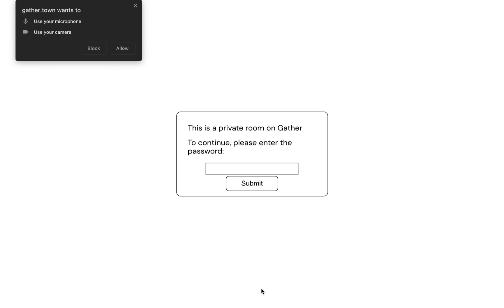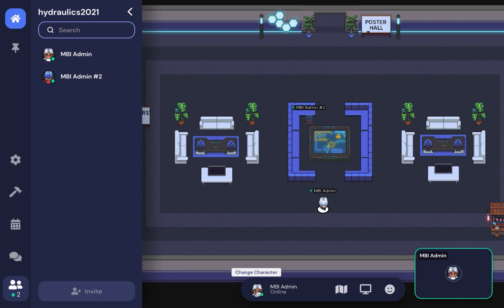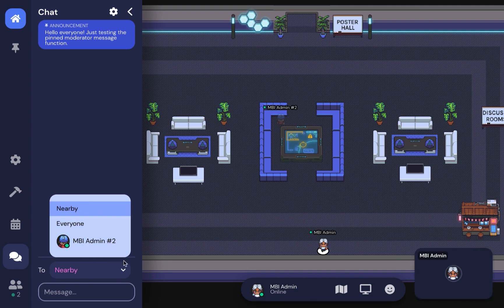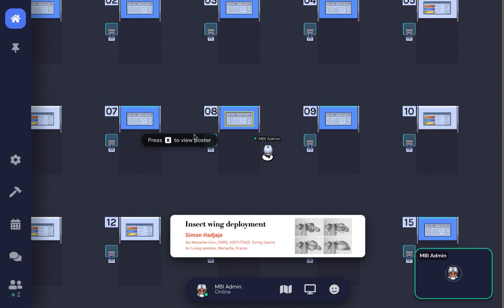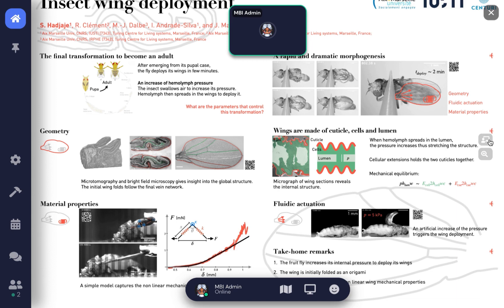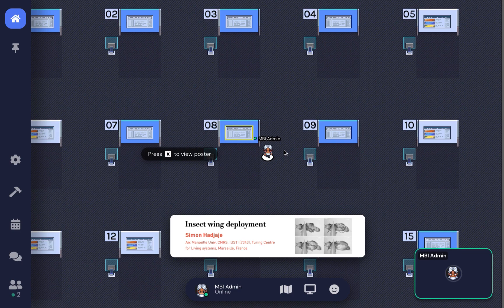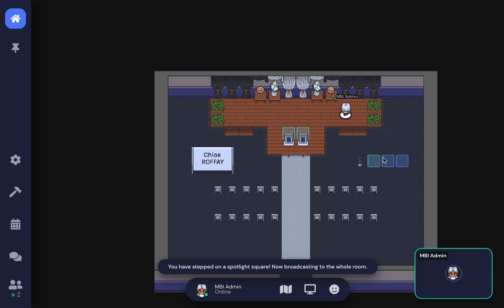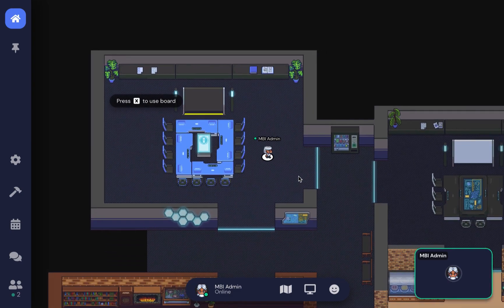Gather.town Portal Instructions Video for Hydraulics 2021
A video tutorial for using the Gather.town portal and a guide to navigating the custom built meeting space for the Cell and Tissue Hydraulics Mini-Symposium 2021, MBI and NUS.